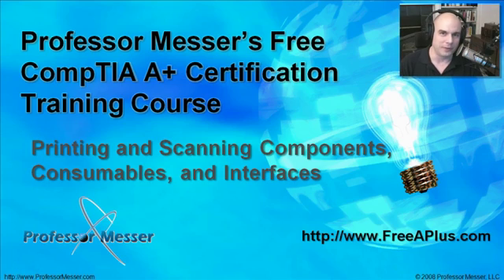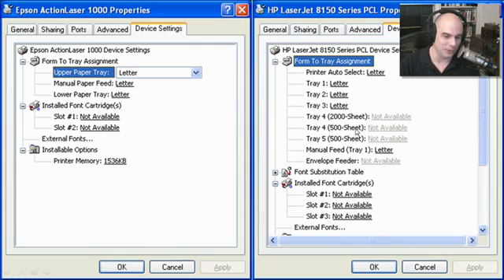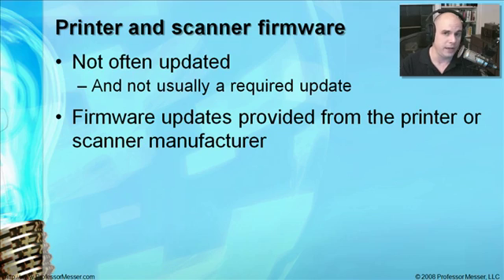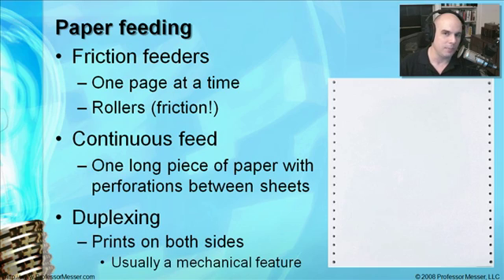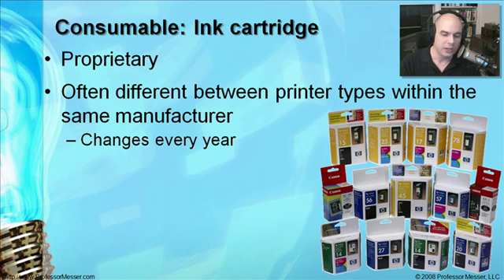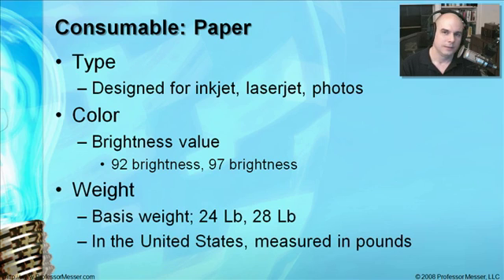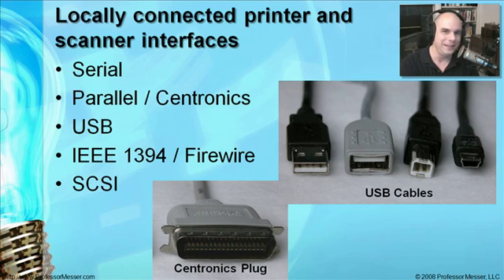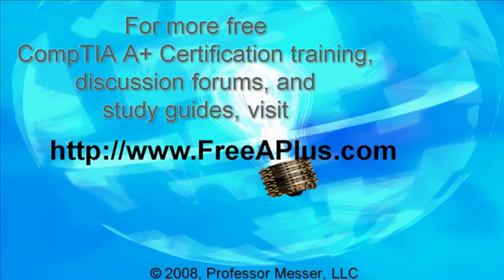CompTIA A+ 220-601: 4.1 - Printing and Scanning Components, Consumables, and Interfaces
See our entire index of CompTIA A+ videos - What are the major components of your printer, and what do you need to keep it running? In this video, we'll show you key features of printer drivers, how memory is used by printers, and how printers and scanners feed paper. We'll also detail printer consumables and methods of connecting to printers and scanners over local and remote interfaces.